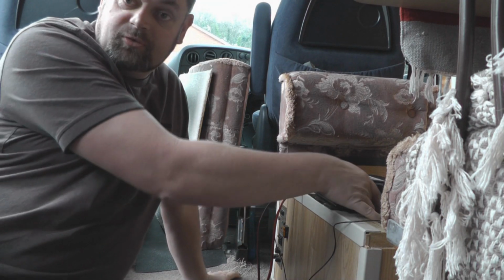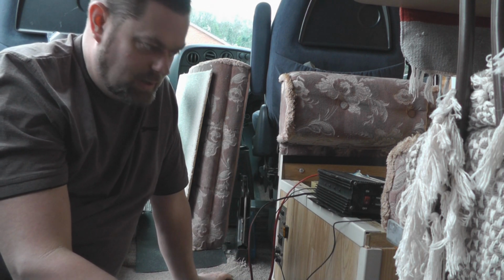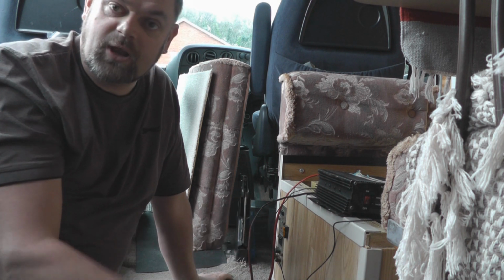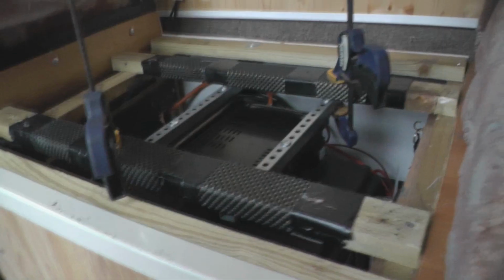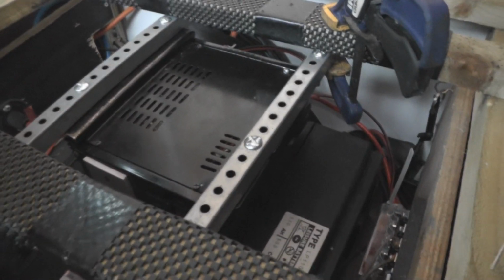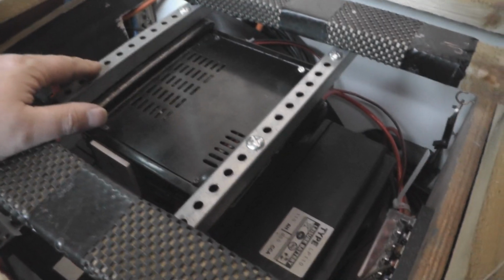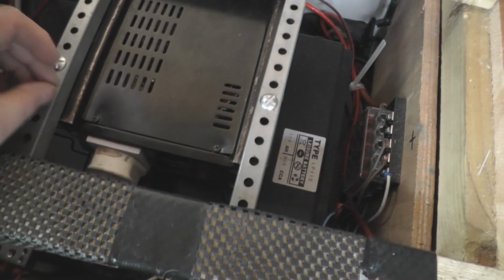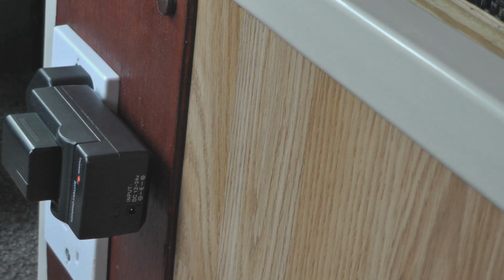Iveco Campervan Maintenance - Fitting Inverter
Fitting an Inverter is a very simple task , all you need to do is know how to wire a plug, and remember to wire Positive+ to Positive+ and same with Negative - It is advisable to put in a kill switch from the inverter positive to the battery as it will drain it over time if left or the vehicle is parked and not used.